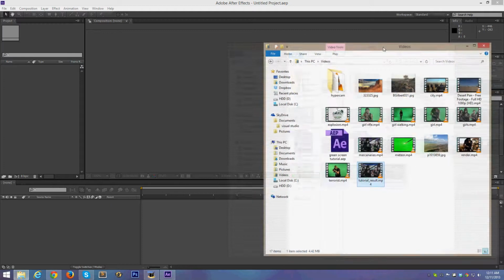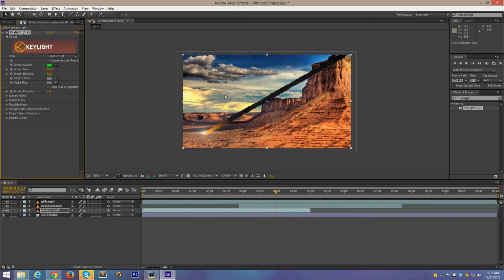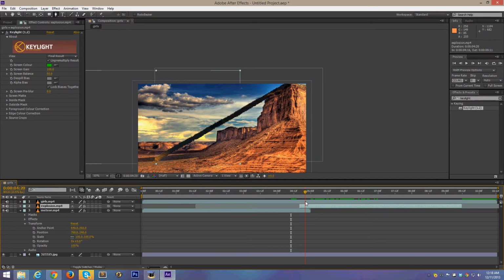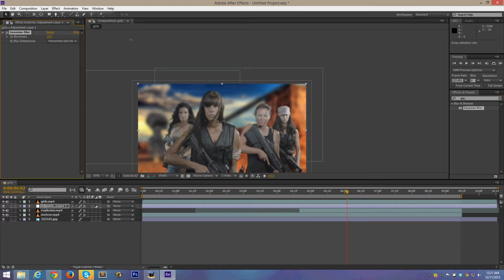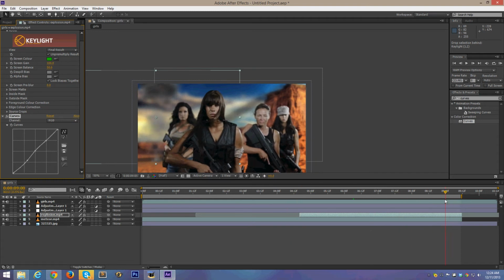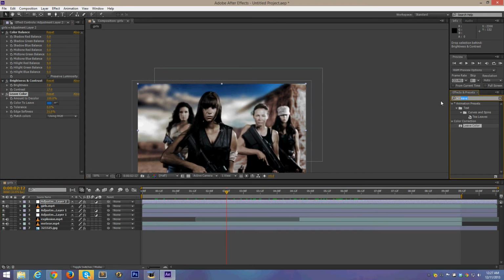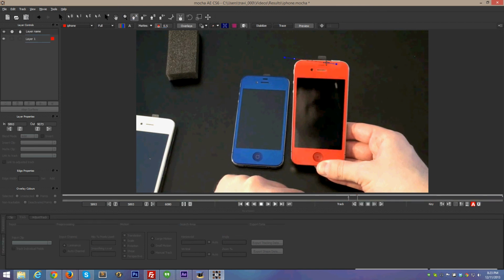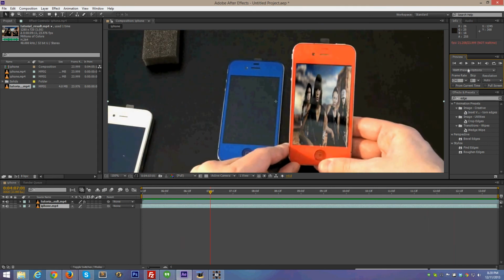Travis' tutorial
Travis Rother - CGT 346 Final Part 2, Fall 2013
Greenscreen: 2:10
Masking: 6:30
Color Correcting: 12:58
Planar track: 20:00